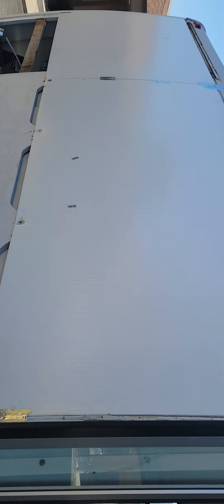bus update day 7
a little foamie